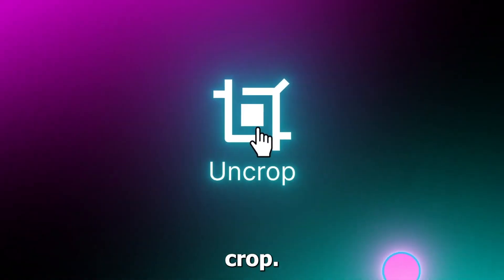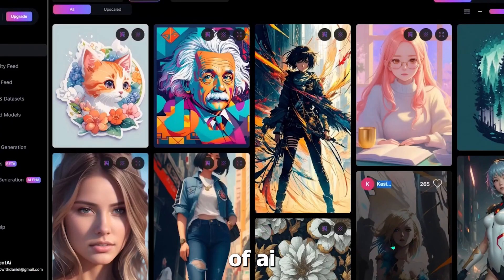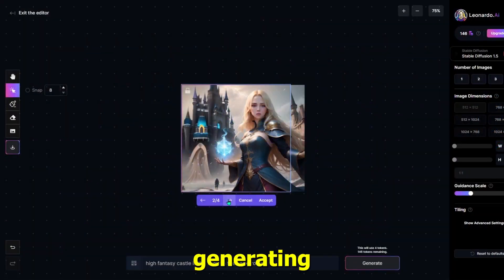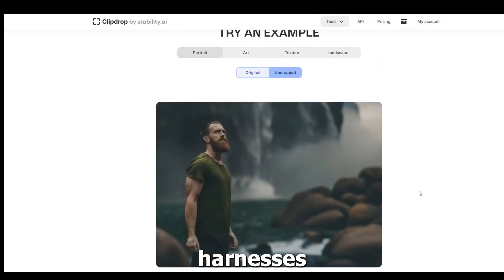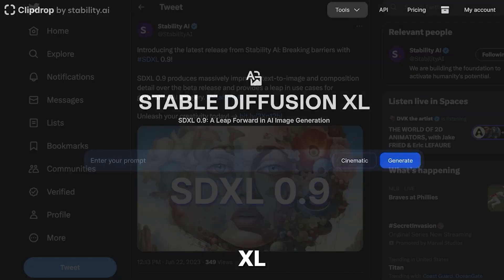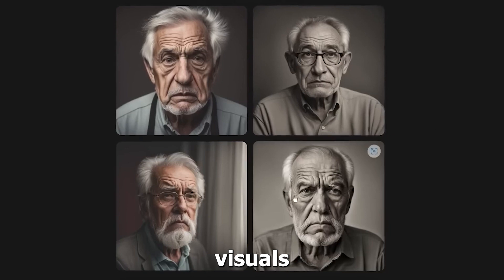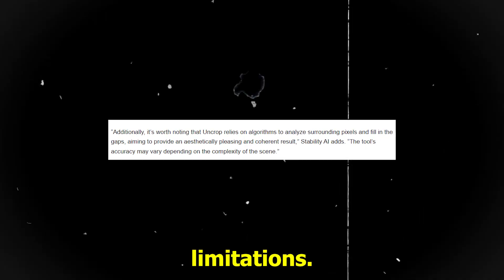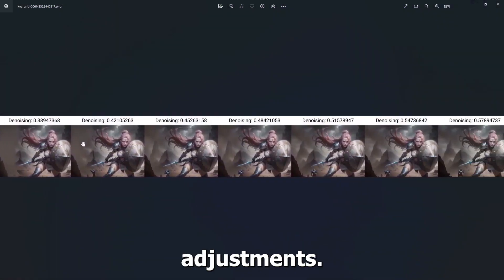Stable Diffusion Releases New AI Outpainting Tool Called Uncrop !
AI image generation has made remarkable strides in a remarkably short period of time. The progress has been so rapid that it feels as if years have passed since the introduction of 'outpainting' by DALL-E 2, even though it was only in September last year. This groundbreaking feature revolutionizes the way we interact with images, offering users the ability to effectively 'uncrop' an image by expanding it beyond its original boundaries.